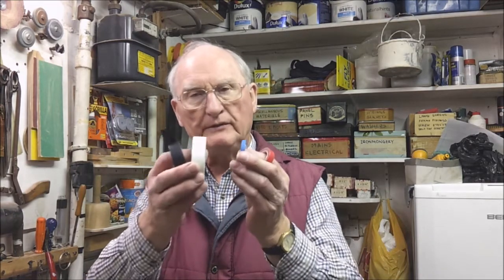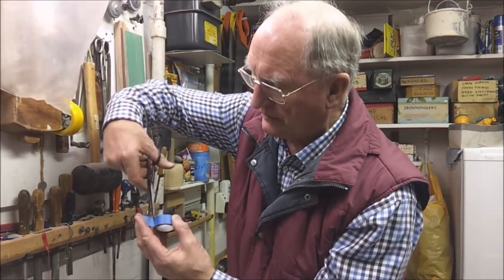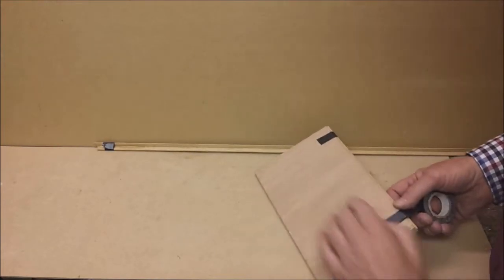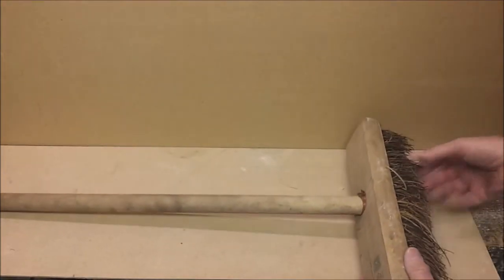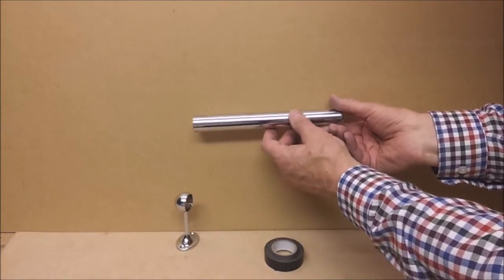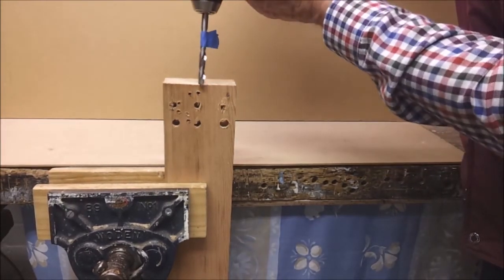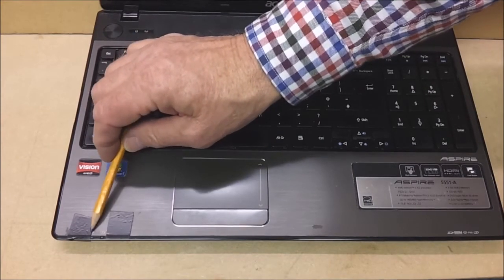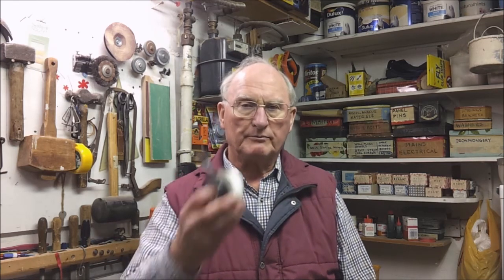The Many Uses for PVC Tape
Demonstrating the many different ways of using PVC tape in the home, garden and workshop.